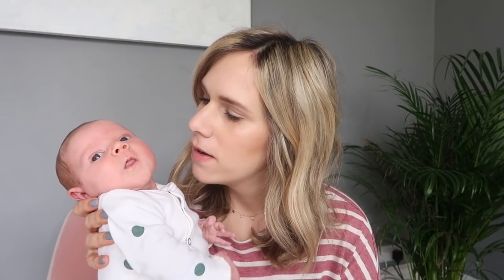4 WEEK BABY UPDATE || feeding, sweating & a lot of sick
After documenting my pregnancy I'm excited for my first post birth update! Hope you enjoy x